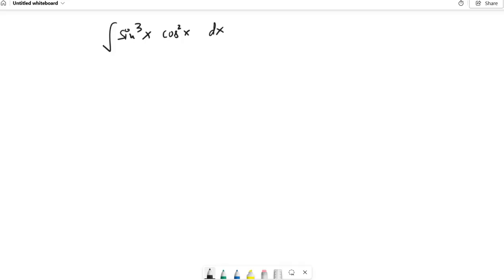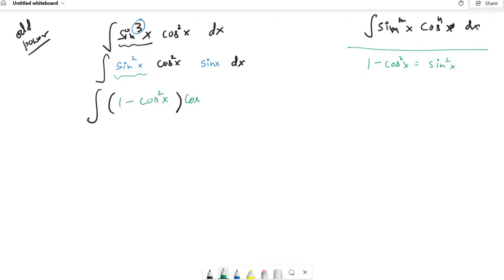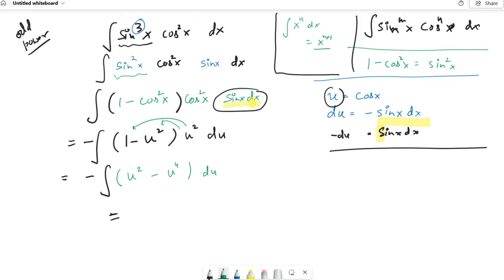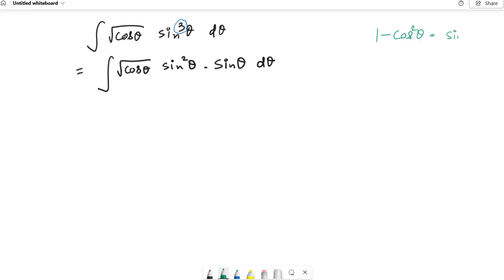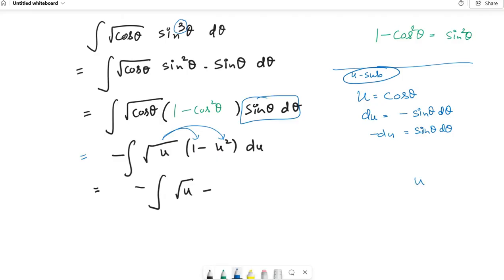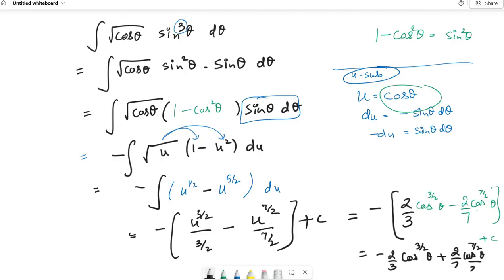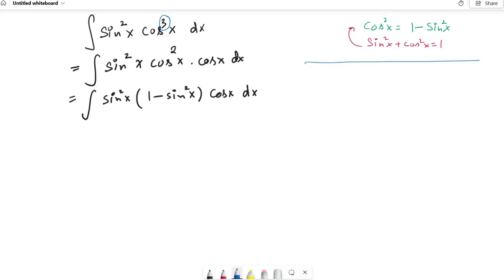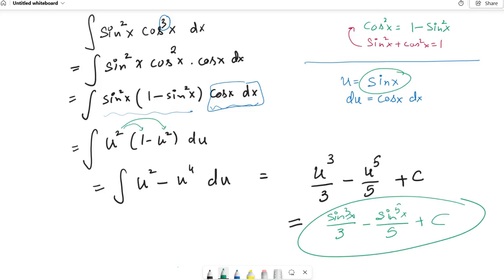Calculus II - (Trigonometeric Integrals)